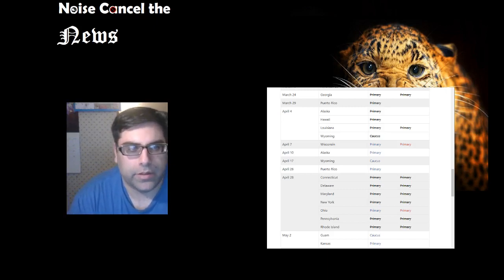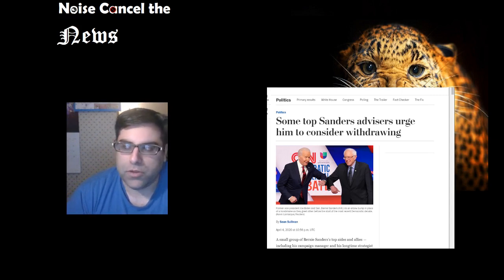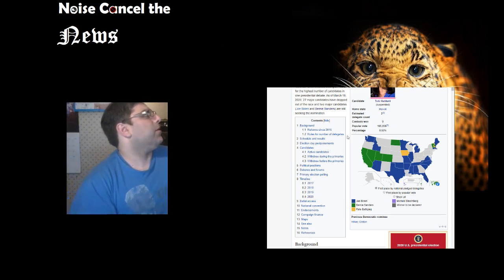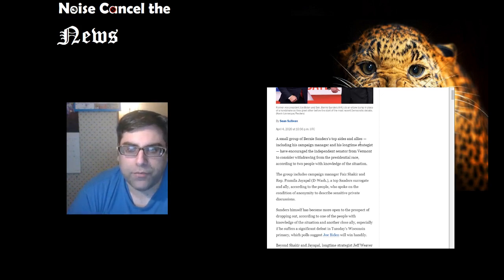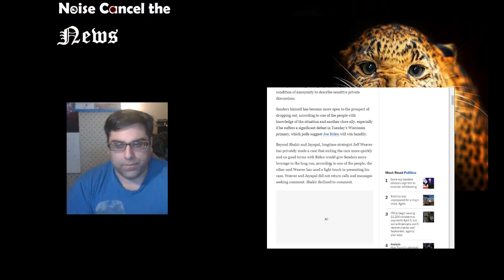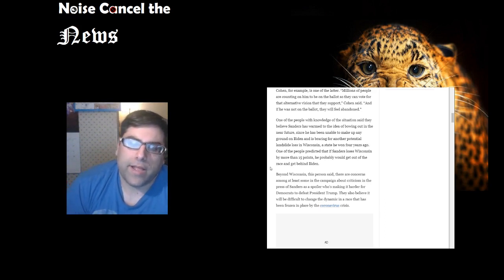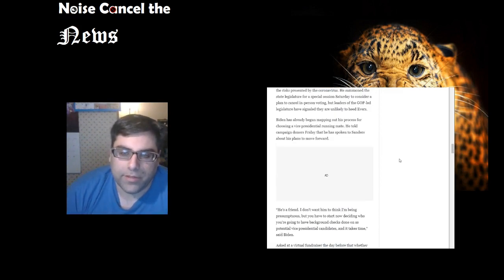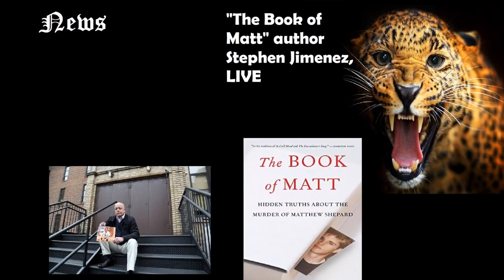Bernie is through after Wisconsin - Noise Cancel the News - 105.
ALL OF MY WRITING LINKS:

Everyone, here is the repository of links to all of my writings on the different platforms:

JOIN ME ON BOTH GAB.AI AND MINDS.COM.